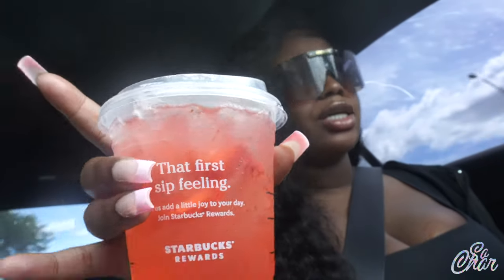DAY VLOG: HANDLING BUSINESS , GETTING BACK TO MYSELF, RELAUNCHING LUXE22 | SO CHAR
Hey Beauties

H A I R  P R O D U C T S   &    L A S H E S
B O U T I Q U E
P R O M O + P R O D U C T  R E V I E W S